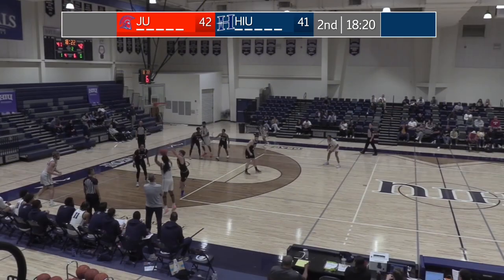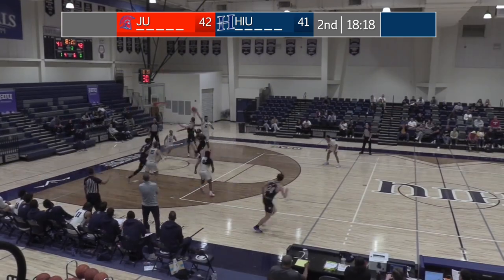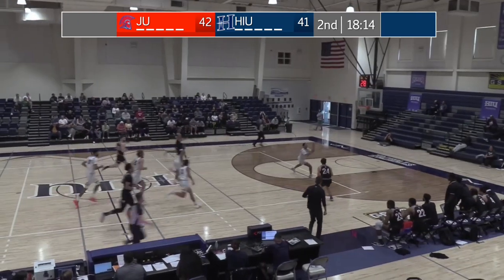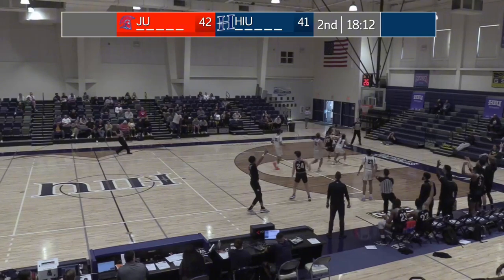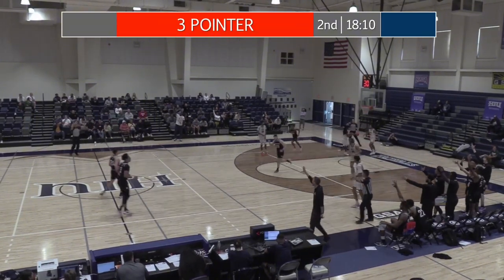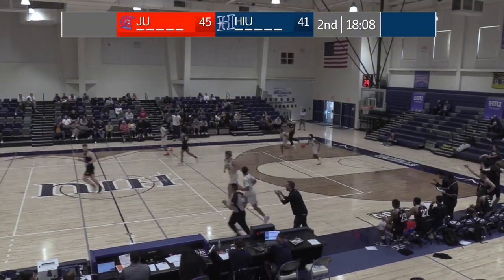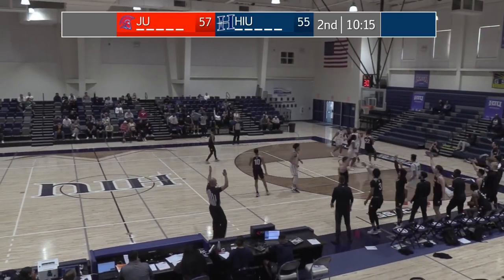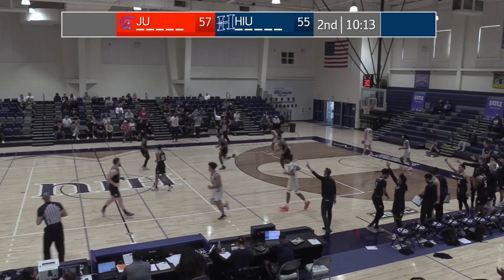MBB Highlights: Jessup at Hope International | 1.6.23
Jessup University is a member of the National Association of Intercollegiate Athletics (NAIA), and the Golden State Athletic Conference (GSAC). for more information on Jessup University